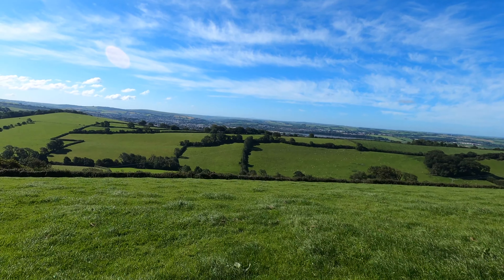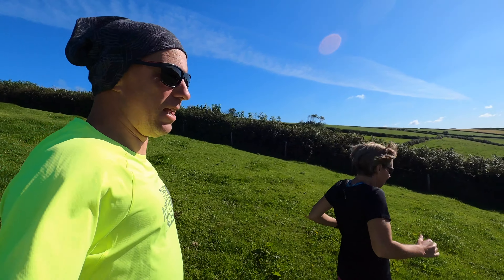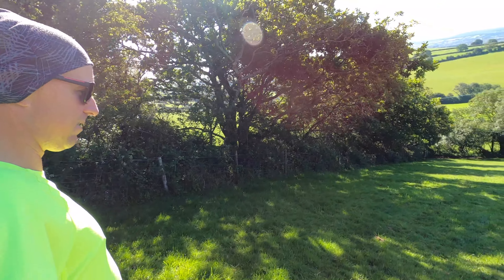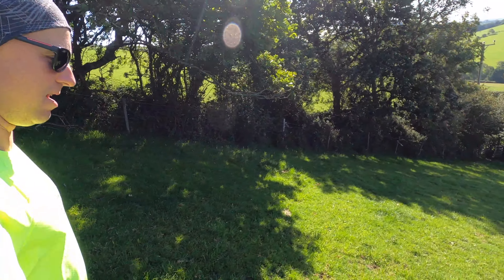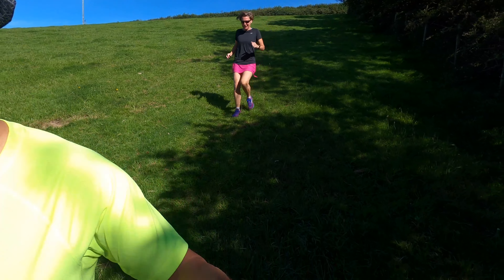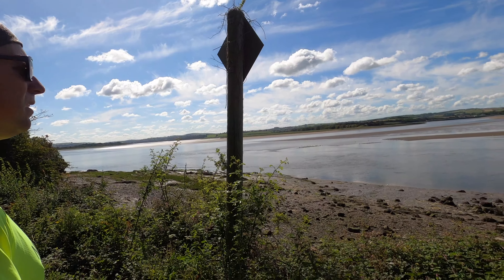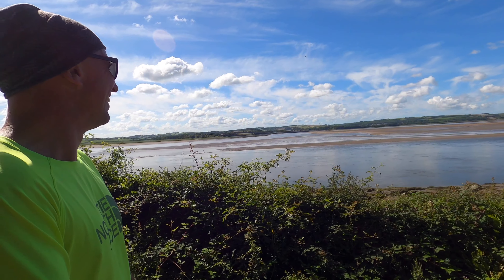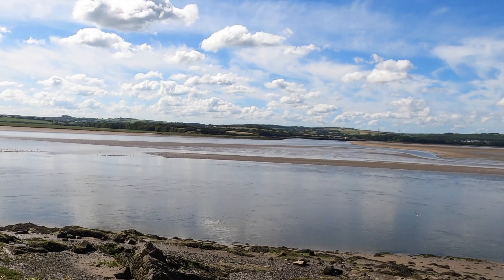Trail running the North Devon Tarka Trail || The North Face || Brooks Cascadia 14 || Strava Route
In episode 12 of Doorstep Adventure we're in the beautiful and rather hilly North Devon. We head out from our farm cottage looking for the Tarka Trail (Sustrans 27) for a trail run along the beautiful Taw Estuary. This 15km route starts out from the holiday cottage we stayed at. For most the best option will be starting out from Barnstaple or one of the villages along the path. We'll also post a film of the section towards Bideford with a full review of the North Face Better Than Naked gear and an update on the Brooks Casdadia 14 shoes.

List of gear links etc below.

RUNNING

RUNNING STUFF

BETTER THAN NAKED SHORTS //
BETTER THAN NAKED T-SHIRT //
BROOKS CASCADIA 14 TRAIL SHOES //

CAMERA STUFF

MAIN CAMERA //
ACTION CAMERA //
MEDIA MOD //
WIRELESS SYSTEM //
SELFIE STICK //
WRIST MOUNT //

NUTRITION STUFF